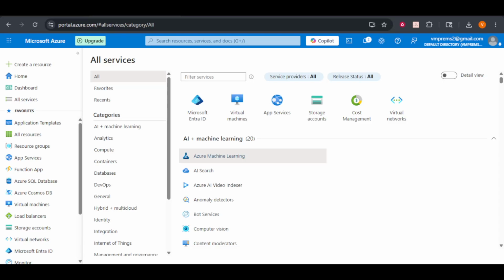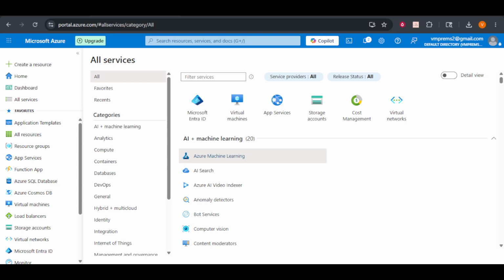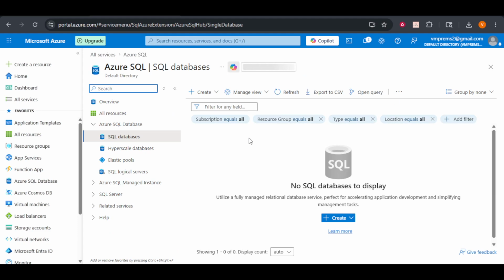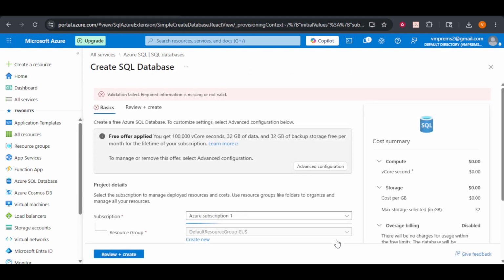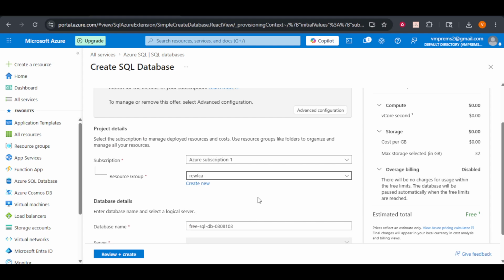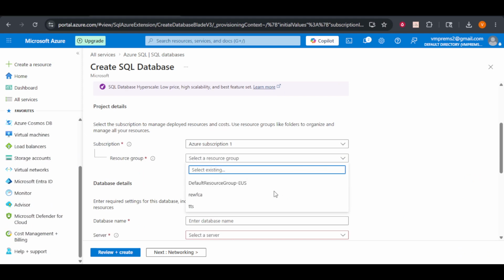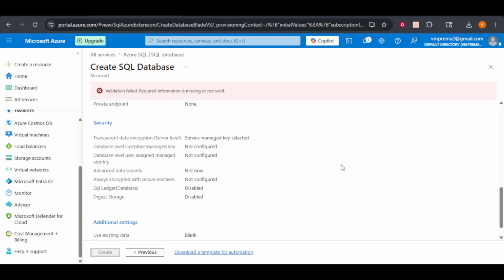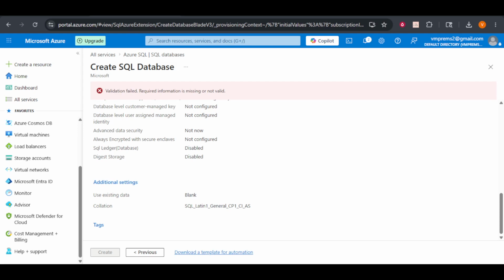How to Create an Azure SQL Database in Microsoft Azure (Step by Step Guide)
In this comprehensive tutorial, we will guide you through the process of creating an Azure SQL Database within Microsoft Azure, a crucial step for developers and database administrators looking to leverage cloud solutions. You will gain a clear understanding of the setup process, configuration options, and best practices to ensure your database is optimized and secure.

By the end of this video, you will learn how to navigate the Azure portal, create a SQL database from scratch, and manage essential settings effectively. Watch till the end to enhance your knowledge and skills in Azure SQL.